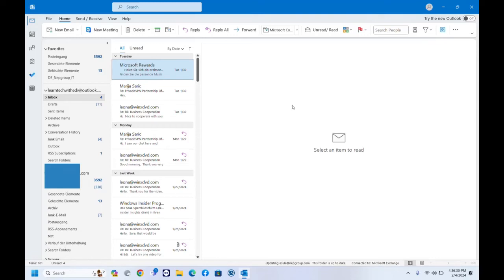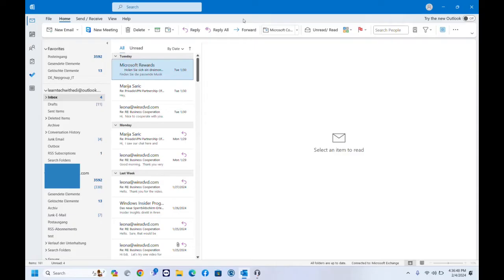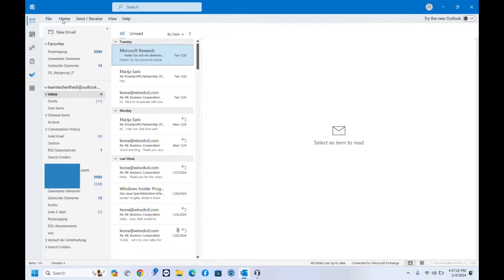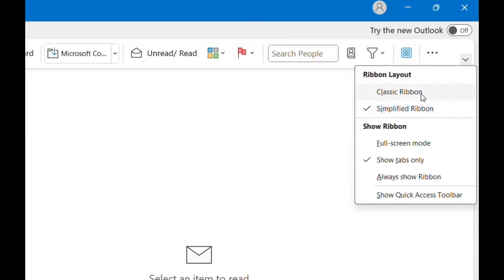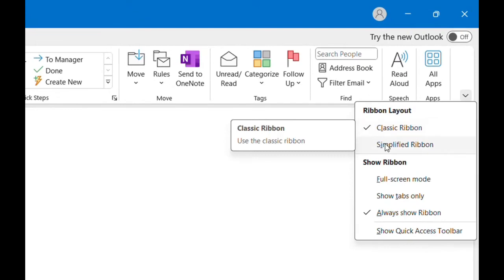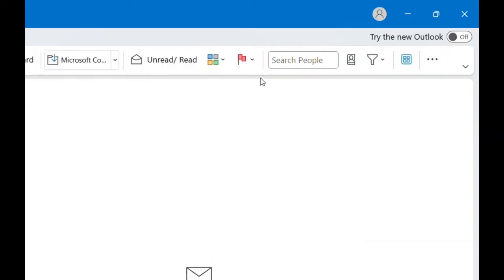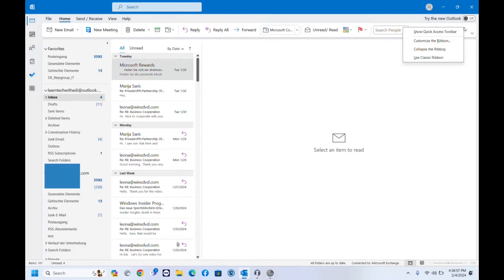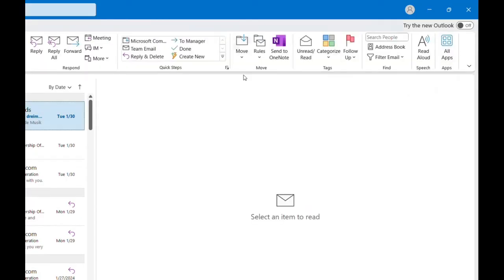Ribbon/Toolbar Missing in Outlook? How to get it back?